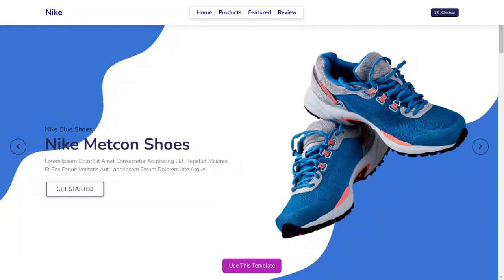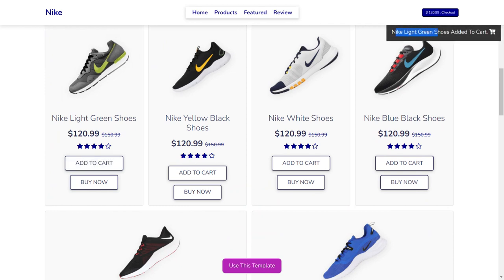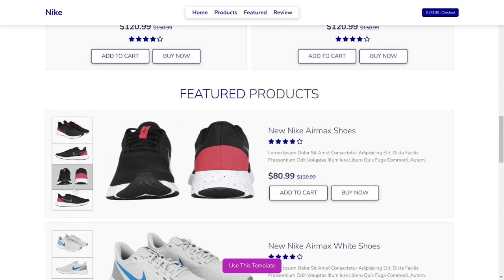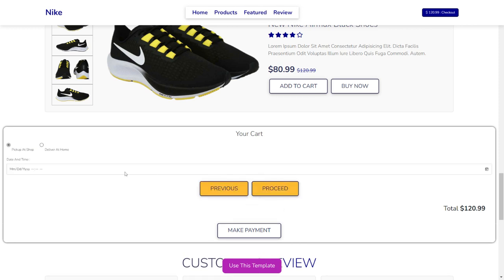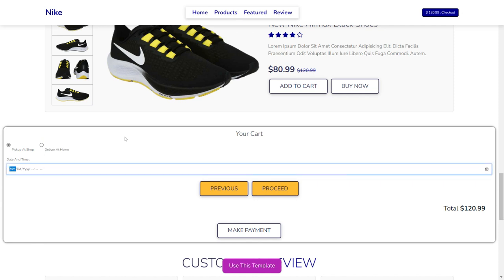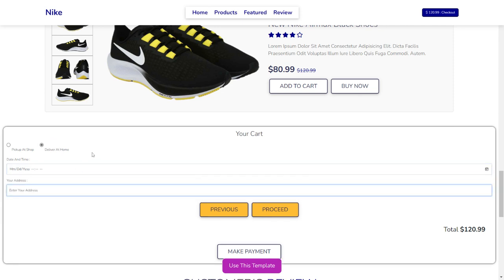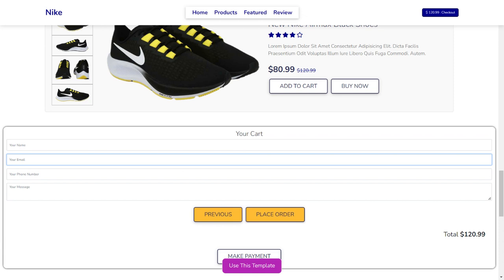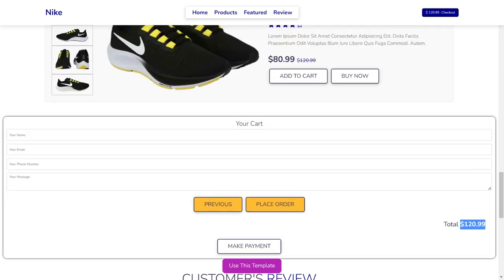Shoe and other merchandise Ecommerce simple store easy to edit update